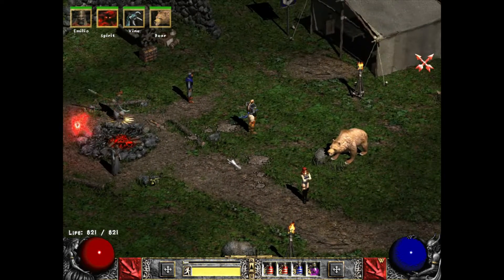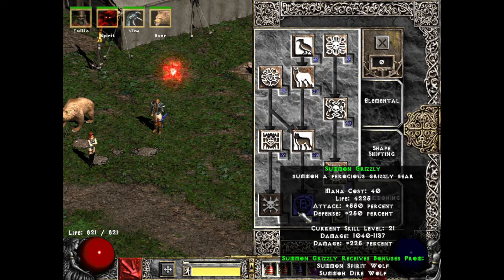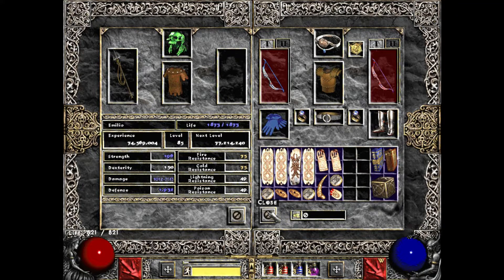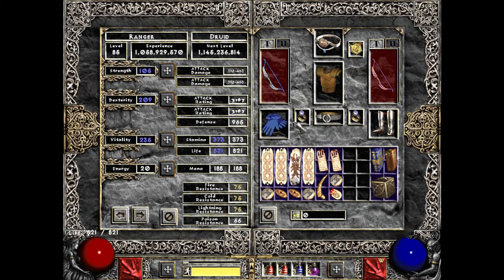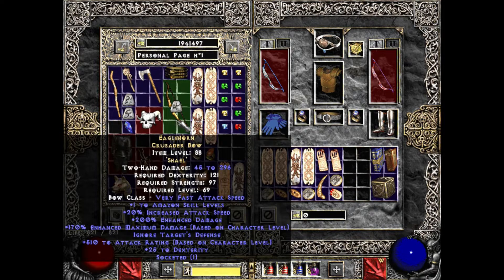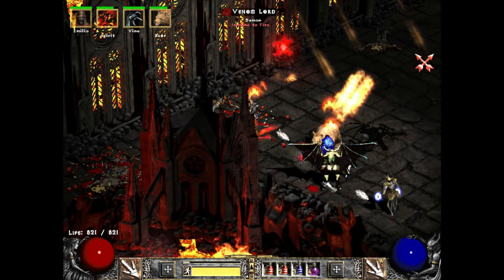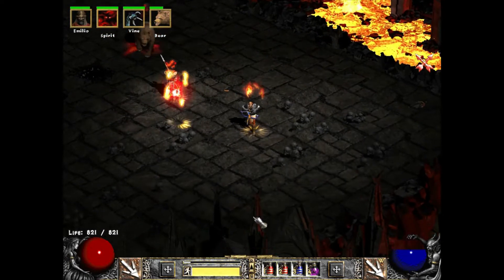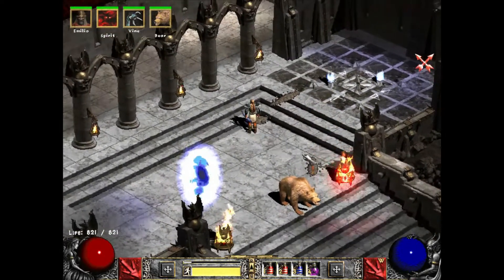D2 Ranger/Summon Druid (Single Player)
My second character that just uses normal attacks, the enchantress being the other. Very novel. Surprisingly fun. How about that summon druid, eh? I think it's criminal that bows have so few uses for most classes. Glad to find a new build for one.